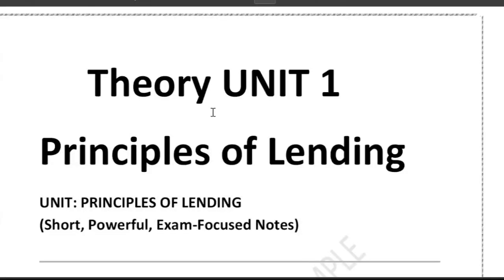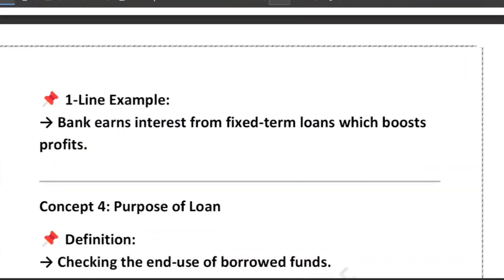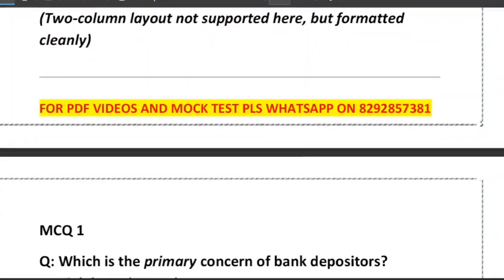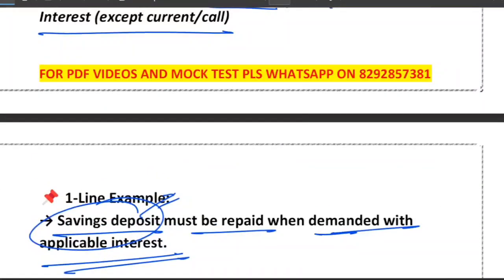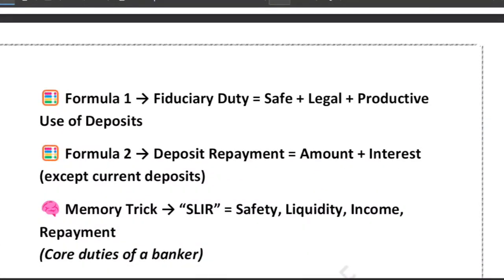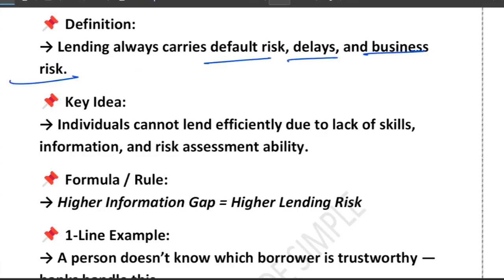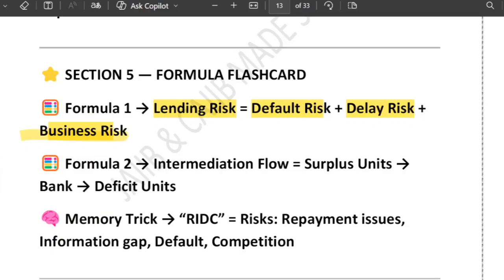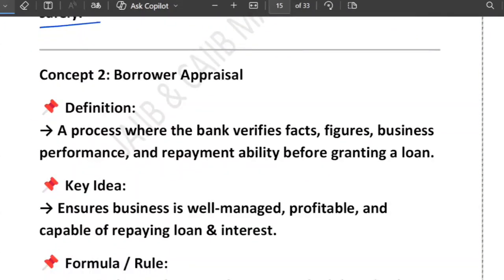Principles of Lending Made Easy | L1 IIBF CCP Unit 1 | Theory Part 1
📘 Principles of Lending Made Easy | IIBF CCP – L1 Unit 1 | Theory Part 1
Is video mein hum IIBF CCP Level 1 – Unit 1 ke Principles of Lending ko bilkul simple aur structured tareeke se samjhenge — perfect for strong conceptual foundation.

🎯 Is Video Mein Kya Milega:
✅ Principles of Lending – clear theory explanation
✅ Safety, Liquidity, Profitability & Purpose explained
✅ Banking perspective se practical understanding
✅ Exam-oriented points & keywords
✅ Easy Hinglish language for better retention

💡 Agar aap CCP exam ke basics strong banana chahte ho, to ye theory session must-watch hai!
📌 Strong concepts = Smooth MCQs & Case Studies 💯

🔖 Tags (Copy–Paste)

IIBF CCP, CCP Level 1, Principles of Lending, Lending Principles Banking, CCP Unit 1, IIBF Certification, Banking Lending, Credit Principles, CCP Exam Preparation

🔥 Hashtags (Copy–Paste)